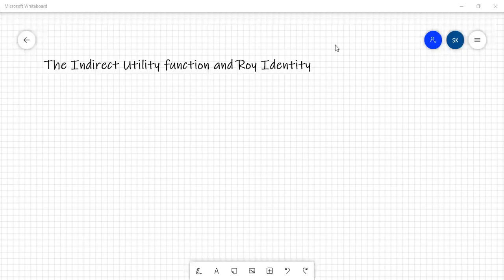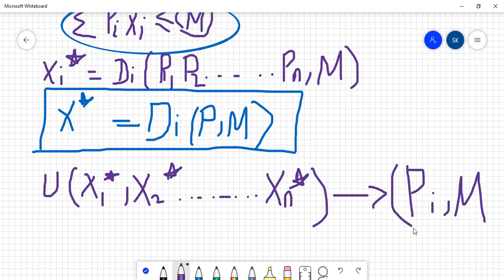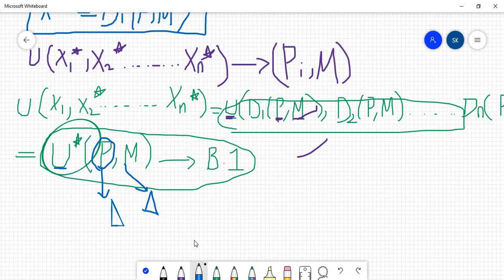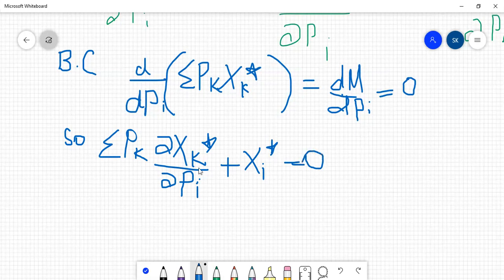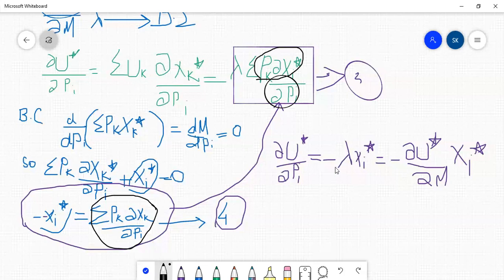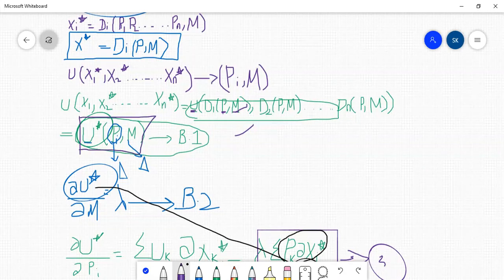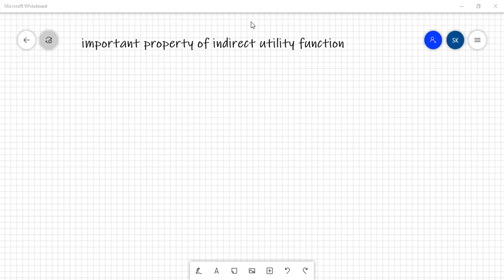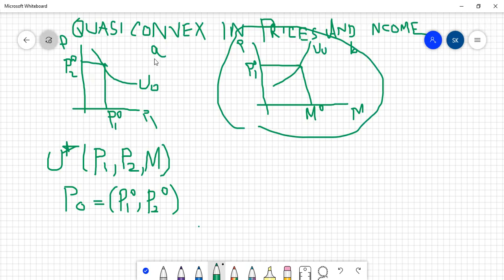indirect utility function and roy identity